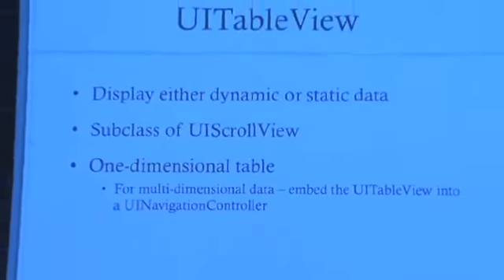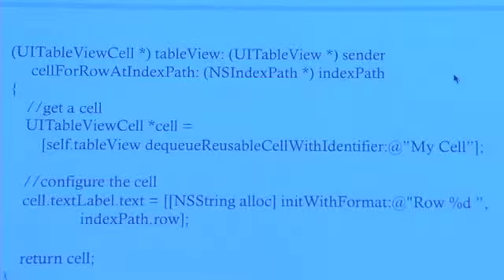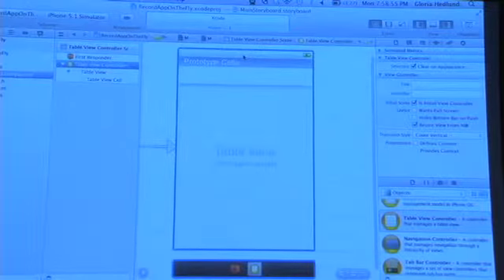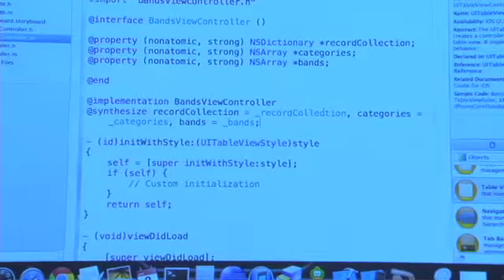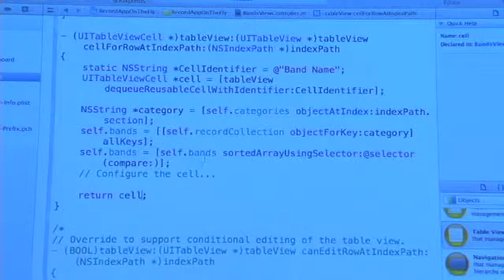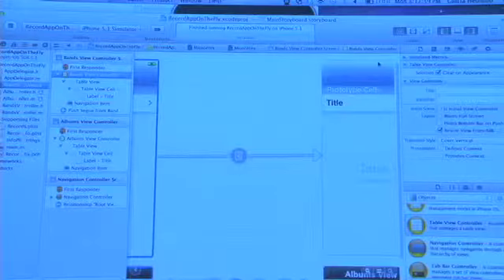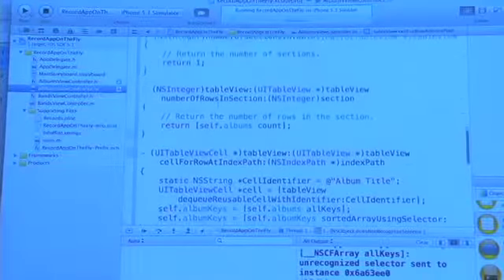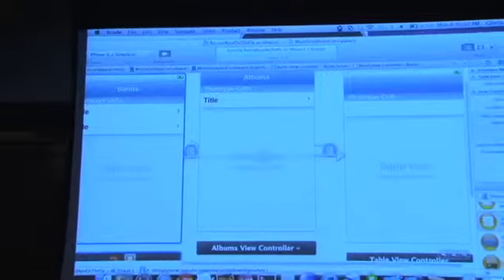CS76 Spring 2012 Section 9: iOS (Table Views)